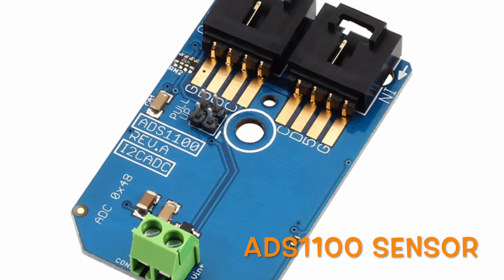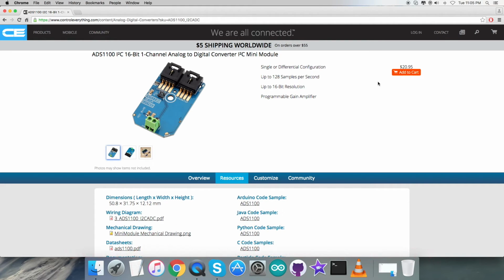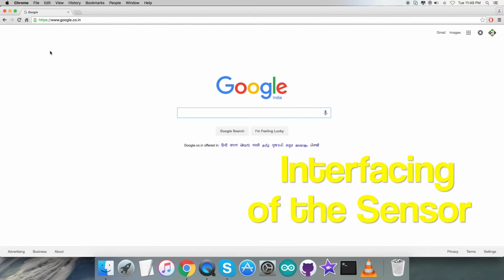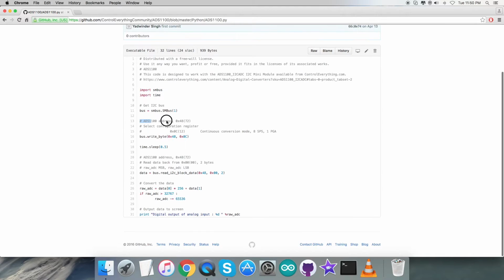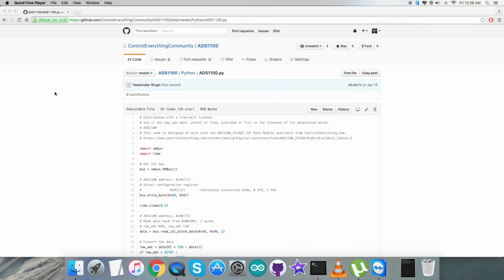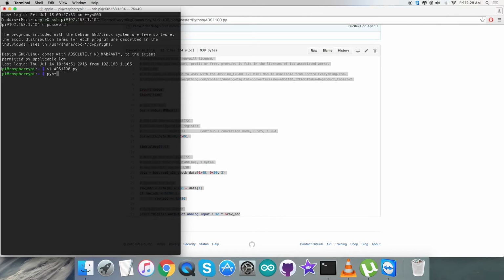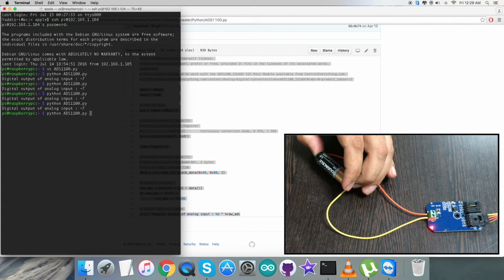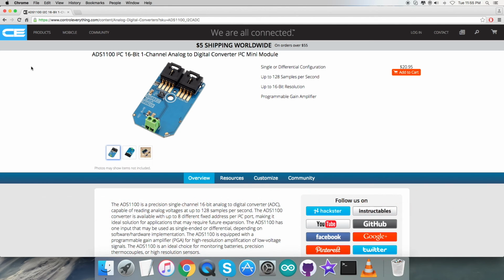Raspberry Pi ADS1100 I2C Analog to Digital Converter Python Tutorial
ADS1100 I2C 8-Bit 1-Channel Analog to Digital Converter I2C Mini Module. The ADS1100 is a precision, continuously self-calibrating Analog-to-Digital (A/D) converter with differential inputs and up to 16 bits of resolution. Conversions are performed ratio-metrically, using the power supply as the reference voltage. The ADS1100 uses an I2C-compatible serial interface and operates from a single power supply ranging from 2.7V to 5.5V.
Applications :- Portable Instrumentation, Industrial Process Control, Smart Transmitters, Consumer Goods, Factory Automation, Temperature Measurement.